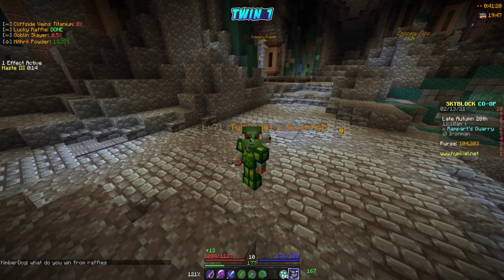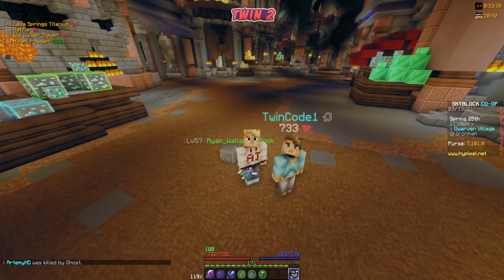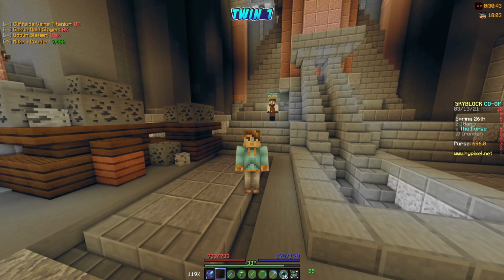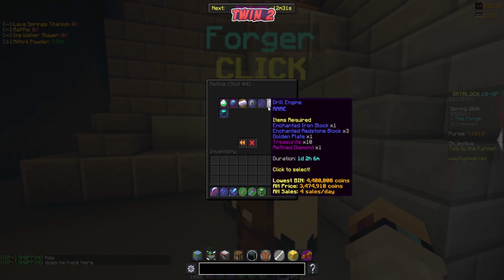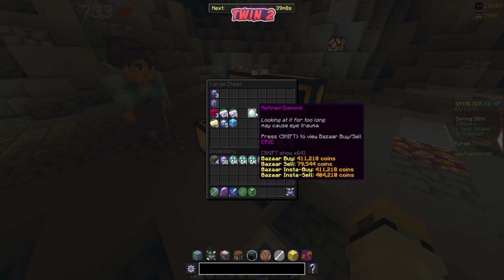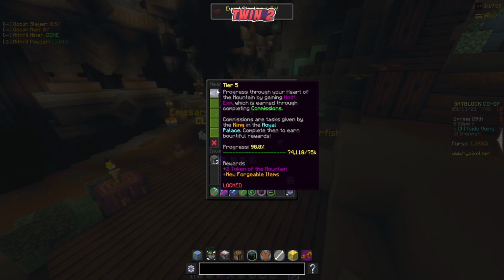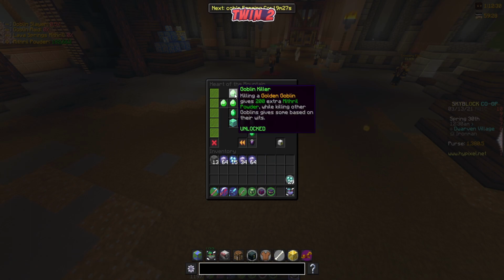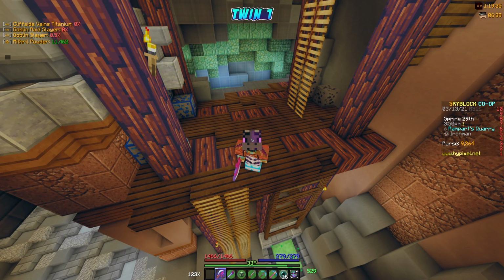IS THE MITHRIL DRILL EVEN POSSIBLE? (Hypixel Skyblock Ironman) #35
In today's hypixel skyblock ironman episode we continue our grind in the dwarven mines! Our goal today to to get closer to crafting the mithril drill... have we hit heart of the mountain 5?

GOALS
Likes: 90

Join The Code:
Sub Goal 5000